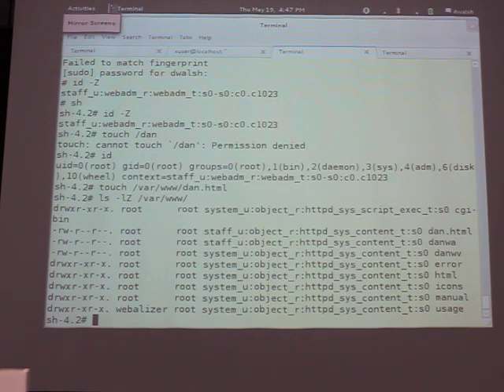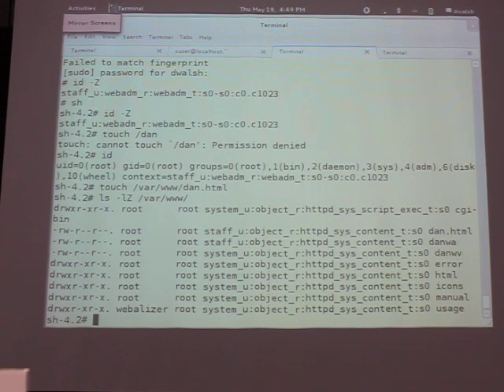demo: Dan Walsh, Red Hat, SELinux at the Red Hat Technical User Group NL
Dan Walsh, Program Lead SELinux Security Red Hat, demo's SELinux security at the Red Hat Technical user group Netherlands
SELinux is the security fundament beneath Red Hat Enterprise Linux, RHEL and Red Hat Enterprise virtualization (RHEV) based on KVM, developed in close coorporation with the NSA (National Security Agency of the USA.
The meeting was great for networking not in the least by the presence of a brand new Acer Android Tablet.  A neat interface that was shown on the meetin was made with Beta code of Spice for Android. That brings Windows desktop virtualization to a rapid expanding Android office platform.